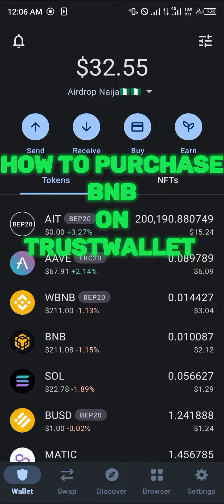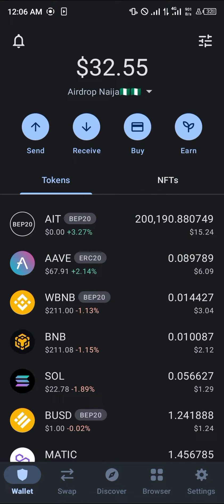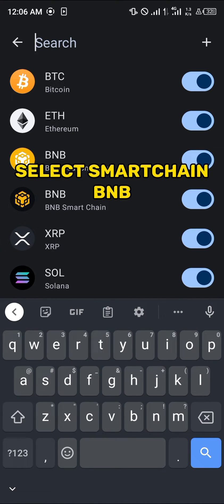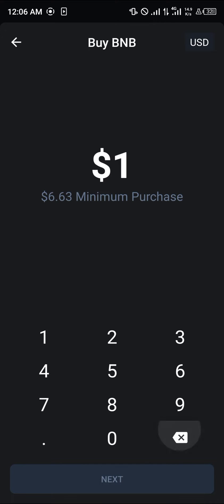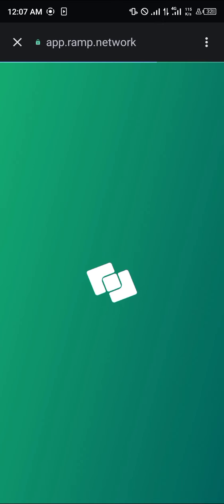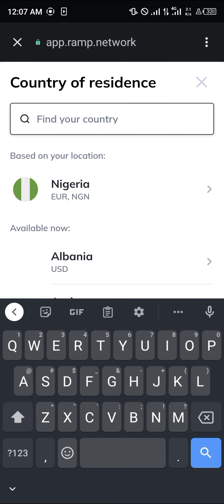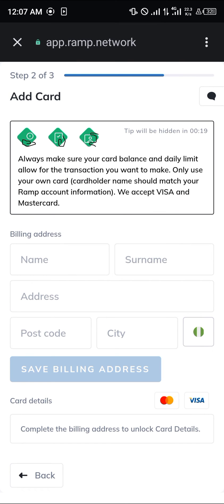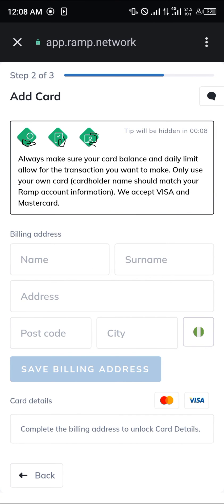How to Purchase BNB on Trust Wallet (Step by Step)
In this quick video, I will show you How to Purchase Bnb on Trust Wallet step by step.

Welcome to our YouTube video titled "How to Purchase BNB on Trust Wallet: A Comprehensive Guide". In this tutorial, we will walk you through the step-by-step process of buying BNB (Binance Coin) on Trust Wallet using various methods, including swapping USDT to BNB and sending BNB from Binance to Trust Wallet. We will also discuss how to mine BNB on Trust Wallet and get 2 free BNB coins without any investment. So let's dive in!

Look no further! This tutorial provides a detailed guide on navigating the world of Binance Coin purchases using the popular Trust Wallet app. Whether you are an experienced crypto enthusiast or a beginner, this video will equip you with the knowledge to make your BNB transactions smooth and hassle-free.

In the video, we will cover several key topics, including:

1. How to Buy BNB on Trust Wallet: We will walk you through the step-by-step process of purchasing BNB on Trust Wallet using both Trust Wallet's built-in DEX and external cryptocurrency exchanges. You will learn how to create an account, connect your wallet, and execute your BNB purchase in a secure and user-friendly manner.

2. Swapping USDT to BNB in Trust Wallet: We understand that you might have some USDT (Tether) stored in your Trust Wallet. We will guide you on how to swap USDT to BNB within the Trust Wallet app, enabling you to diversify your cryptocurrency portfolio with ease.

3. Sending BNB to Trust Wallet: If you already have BNB stored on Binance or another platform, we will demonstrate how to conveniently transfer your BNB to Trust Wallet. You will learn the essential steps to take, including generating a BNB wallet address and initiating the transfer securely.

4. Mining BNB on Trust Wallet: We will explore the concept of mining BNB on Trust Wallet. Discover how you can earn BNB coins by participating in liquidity pools and staking with the Trust Wallet app. We will also reveal a fantastic opportunity to get 2 free BNB coins without any investment, allowing you to jumpstart your BNB holdings.

Trust Wallet is a user-friendly, secure, and intuitive wallet application that empowers its users to manage their cryptocurrencies effortlessly. Our video will guide you through the entire process, helping you understand the ins and outs of using Trust Wallet to purchase, send, mine, and swap BNB coins.

If you are looking to explore the world of BNB and want to gain a deeper understanding of the workings of Trust Wallet, then this video is a perfect fit for you. Our step-by-step instructions, combined with clear visuals, will give you the confidence to navigate the world of BNB with ease.

Don't miss out on this informative and engaging video! Start your BNB journey on Trust Wallet today and unlock a world of possibilities!